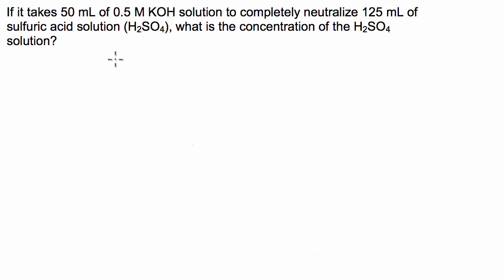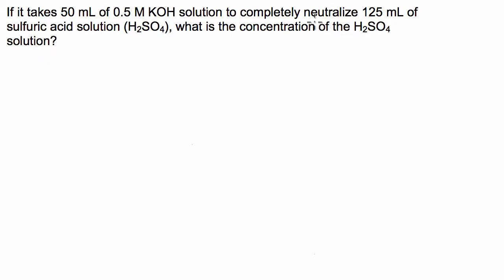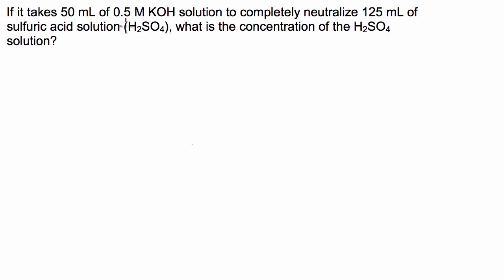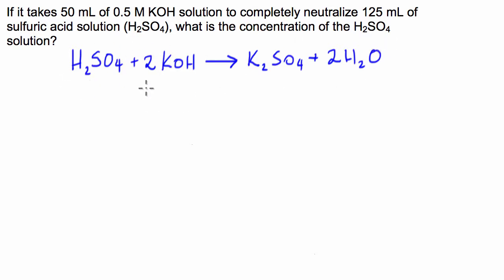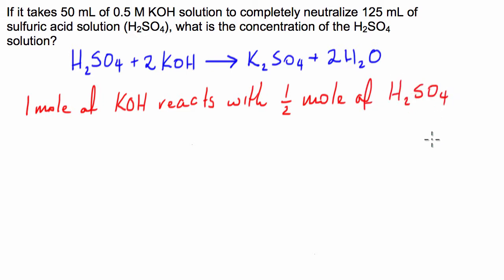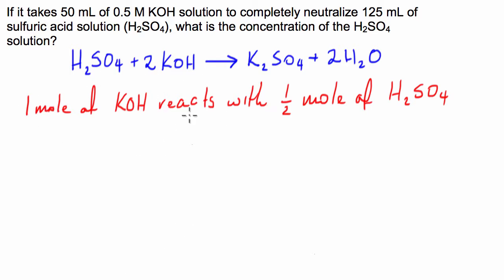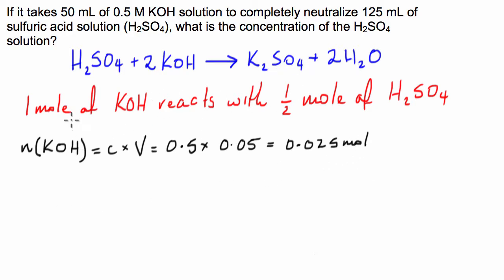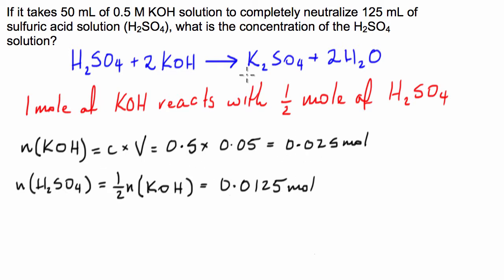Solving Basic Acid-Base Titration Problems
A step-by-step tutorial on solving acid-base titration math problems. Uses the double mole map method focusing on 4 steps:
1. Write a balanced equation for the reaction.
2. Find mols of the known solution
3. Use the mol ratio to find mols of the unknown solution
4. Solve for the unknown (M or L).